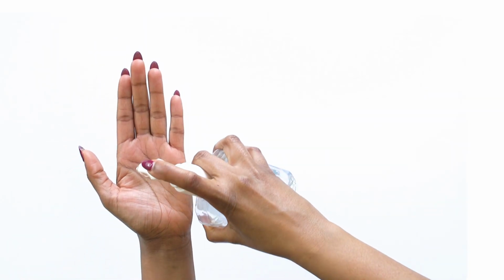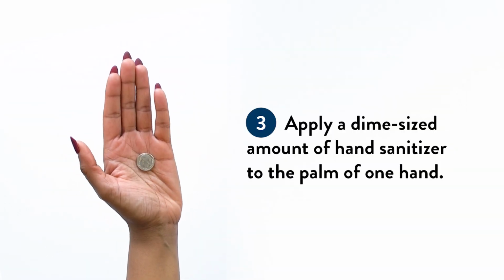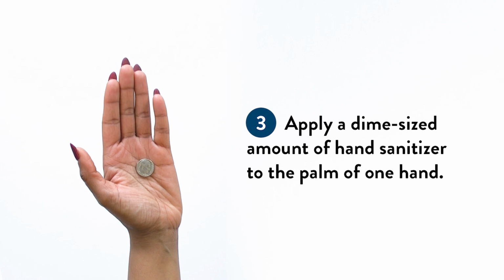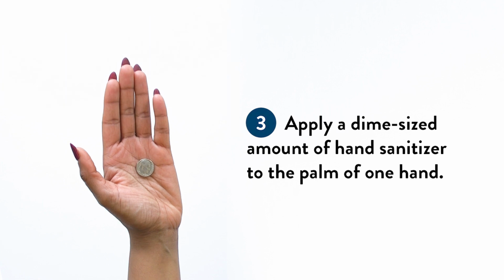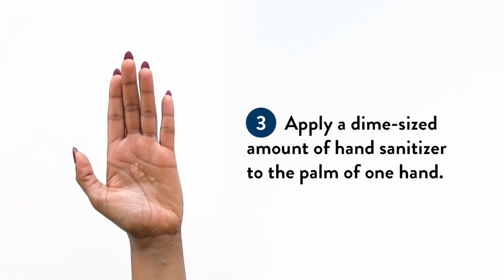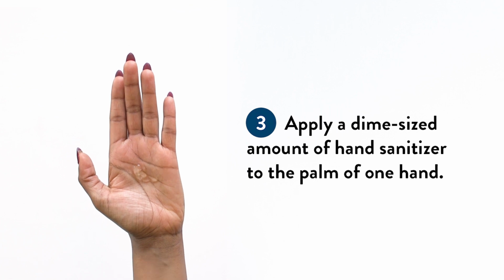Cleaning Hands with Hand Sanitizer (Audio Description)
Hand sanitizers are a great option if you're not able to wash your hands with soap and water. Hand sanitizers have many positives, however, they are not effective if organic matter (dirt, food, or other material) is visible on hands. If your hands are visibly dirty, wash your hands with soap and water.

Benefits of waterless hand sanitizer:
-require less time than hand washing
-act quickly to kill microorganisms on hands
-are more accessible than sinks
-reduce bacterial counts on hands
-do not promote antimicrobial resistance
-are less irritating to skin than soap and water

Cleaning hands with hand sanitizer:
1. Choose a sanitizer that is at least 60% alcohol.
2. Start with dry, clean hands.
When hands are heavily soiled or greasy, hand sanitizers may not work well.
3. Apply a dime-sized amount of hand sanitizer to the palm of one hand.
4. Rub hand sanitizer all over hands until dry.
! Don't touch anything until your hands are dry.